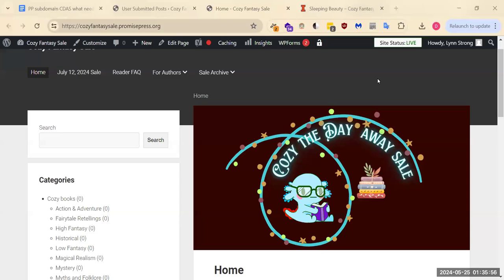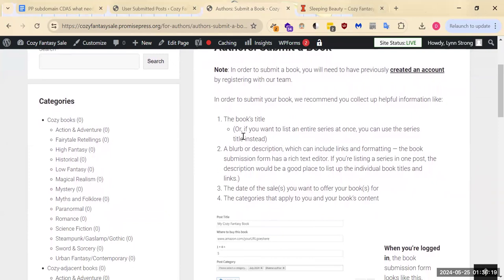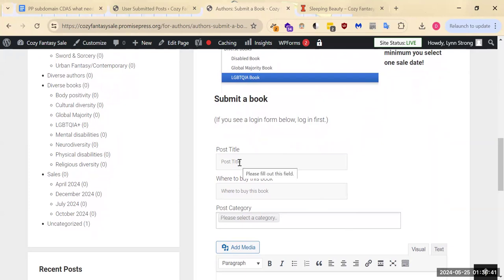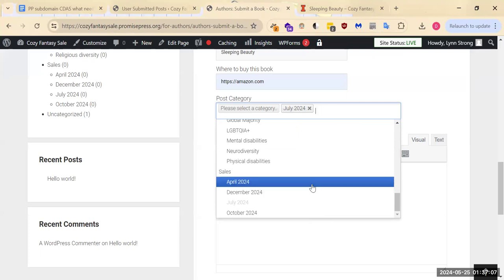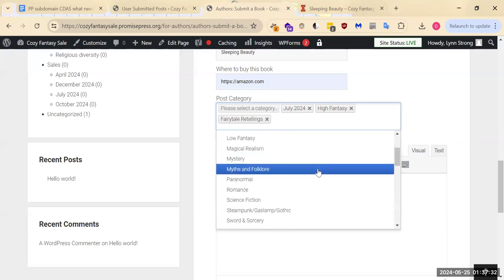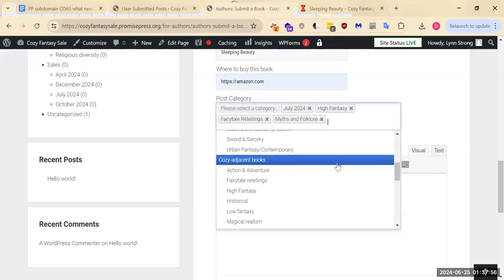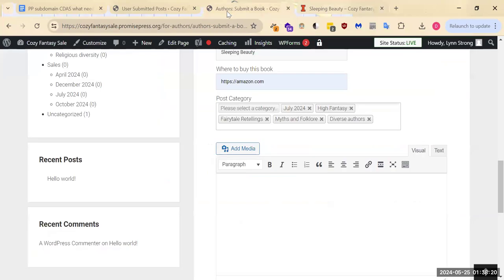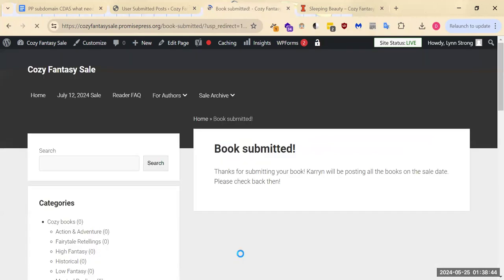Cozy the Day Away Sale-How to Submit a Book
Step-by-step instructions on how to upload a book to the Cozy the Day Away Sale subdomain